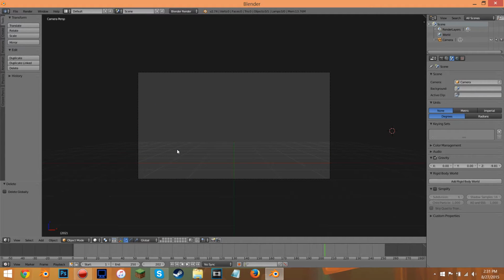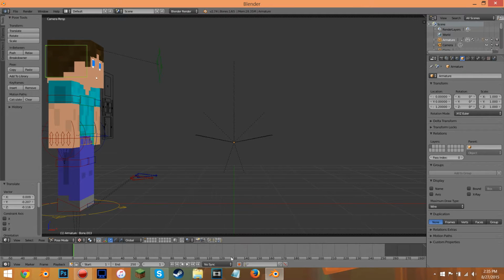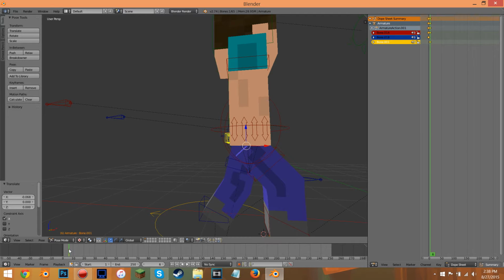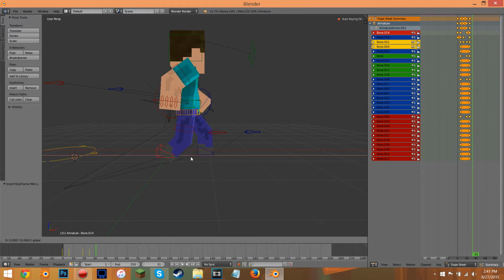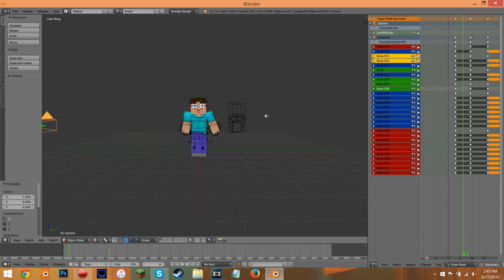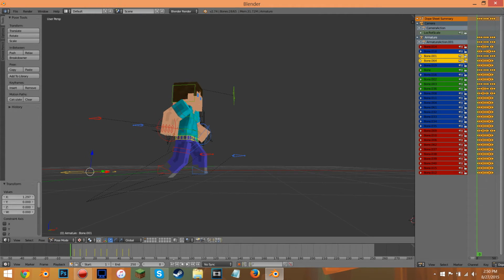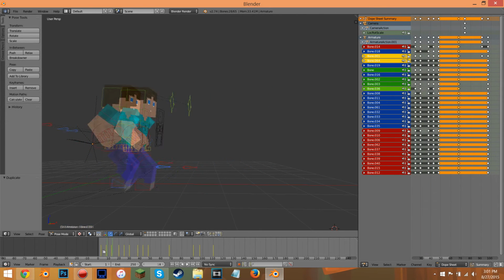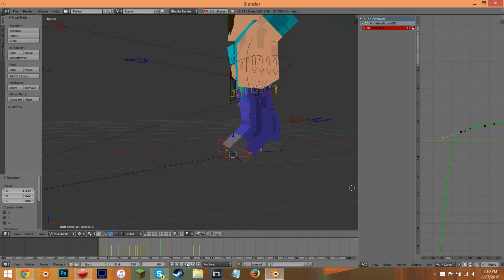Blender Tutorial (HOW TO MAKE A MINECRAFT ANIMATION) #3- ANIMATING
Hey you guys! Sorry for the no upload for a while but. ITS HERE!

Also don't forget to drop a Like on the video and give me feedback on what I should do next!
► Server IP: blender... ◄

Stock me on Instagram!

Equipment▼

Mouse: Utechsmart Venus
Computer: Alienware 15 2015
Headset: Mad Catz Tritton Kunai's